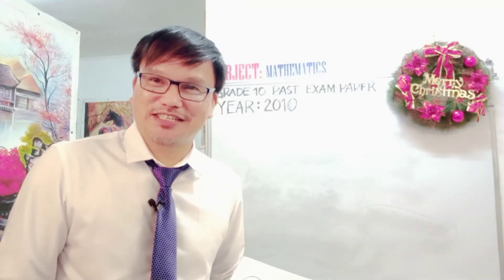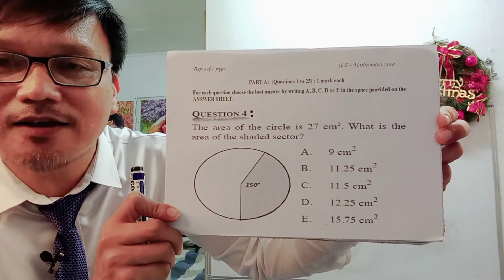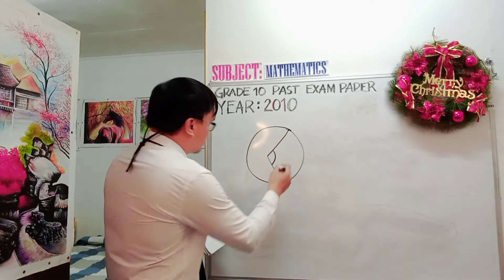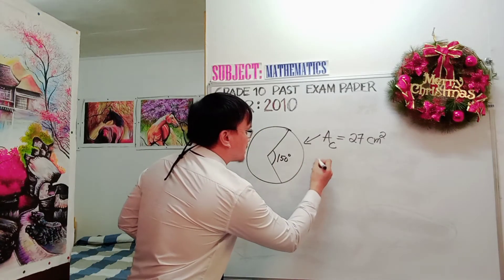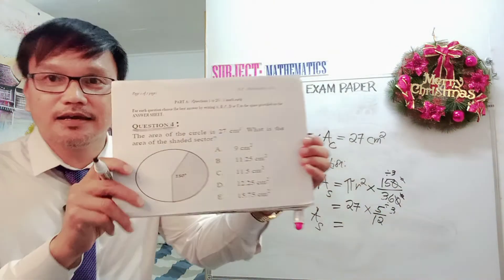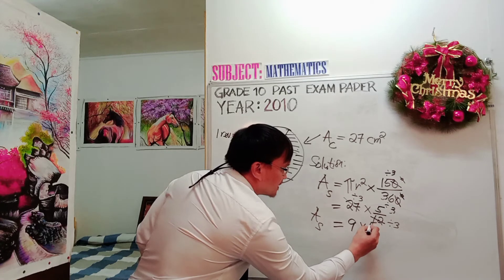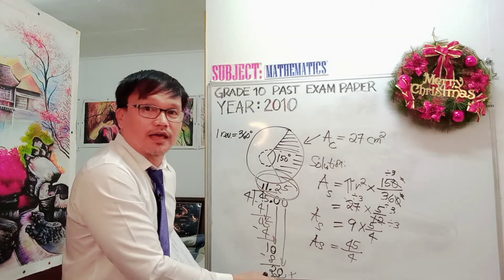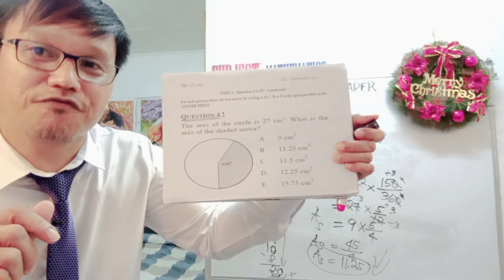2010(PART 2)GRADE 10 MATHEMATICS PAST EXAM PAPER(Part A-Q. #4) Filipino teacher in Papua New Guinea!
Watch the Mathematics tutorial and coaching for the Grade 10 students in Papua New Guinea 🇵🇬 in preparation for the national examination in October.